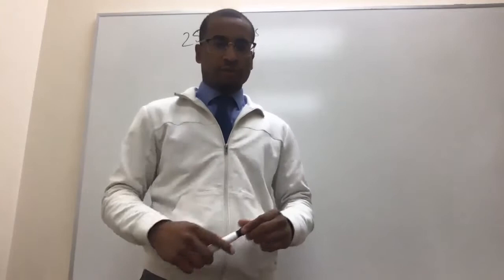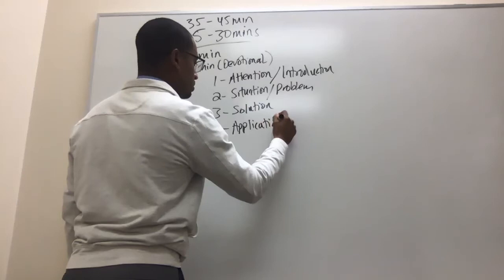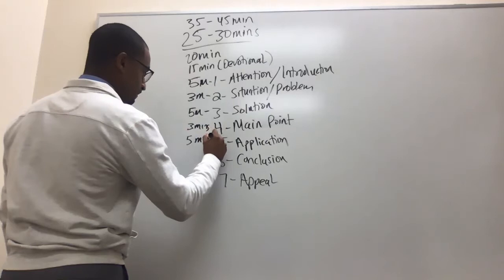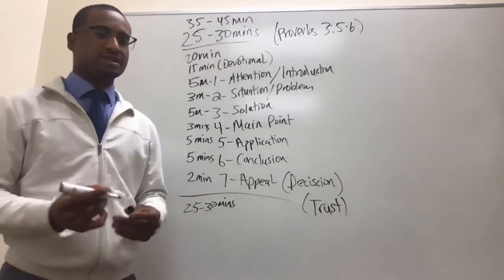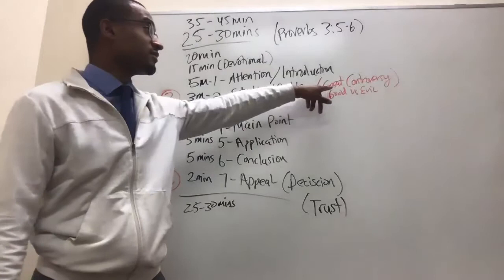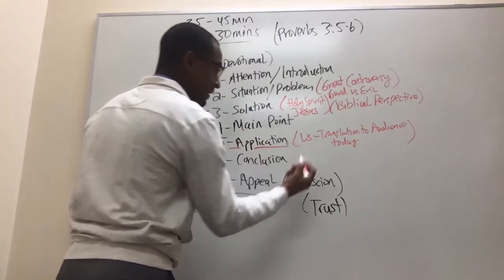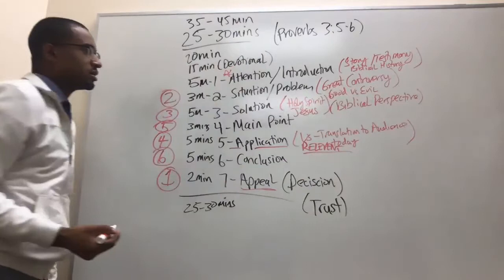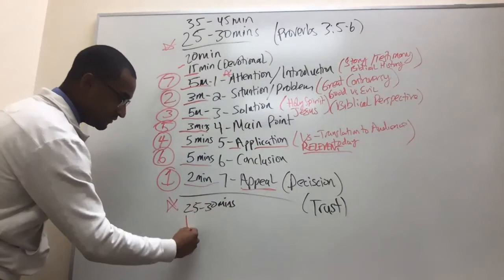How to put together a Sermon?- 7 Simple ways to put together a powerful Biblical Sermon /Outline